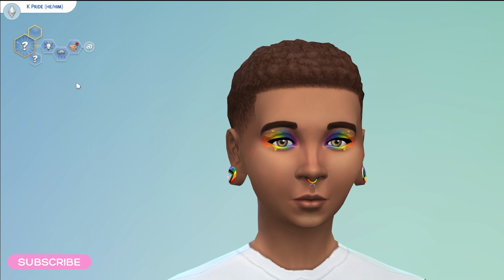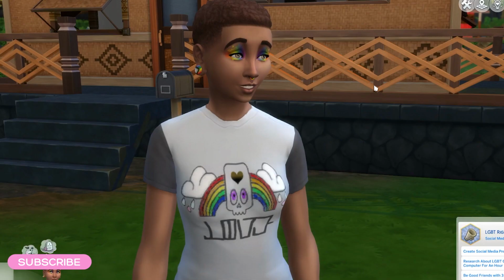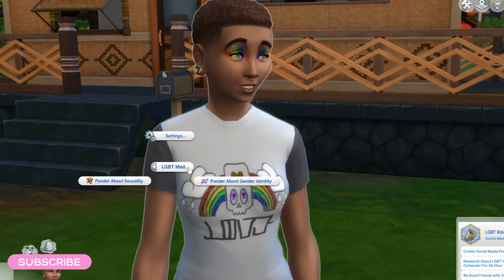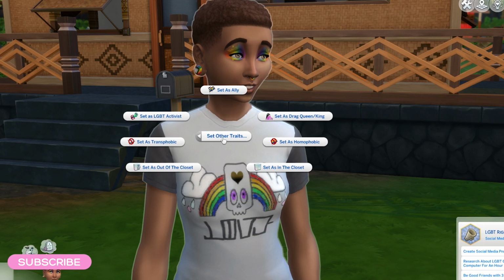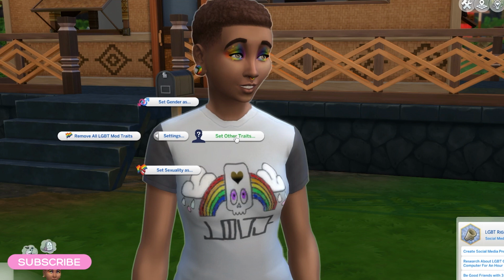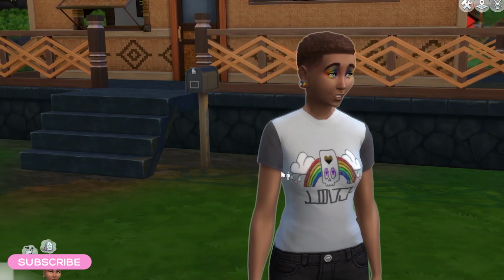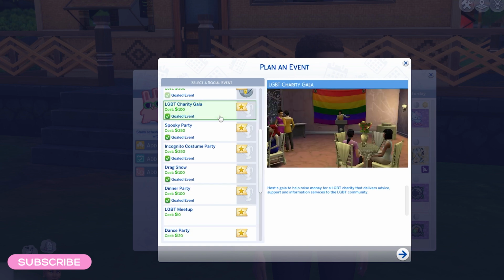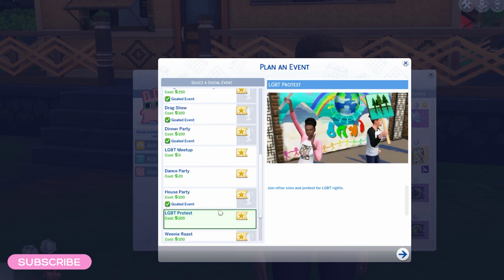Sims 4 LGBTQ+ Mod Spotlights 🌈 Its Pride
Show your PRIDE 🌈 with these mods!

Add LGBT culture to your Sims games with the LGBT mod, and add realism to your game with the Transition Mod. These mods are more than just for pride, they are an opportunity to add realism and culture to your Sims 4 game!

If you want to add these mods to your game I will (for the time being) link them below!

CC Used in video:
CryptoClub's Punk Pride (shirt, earrings):

Will add more soon!